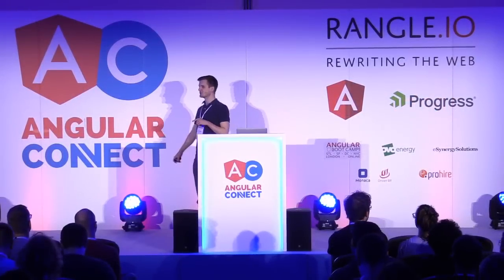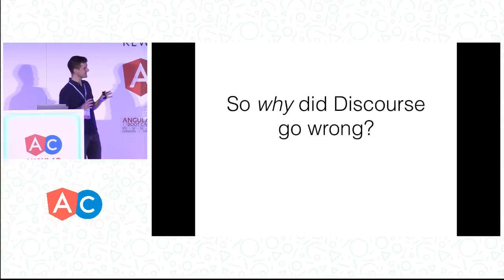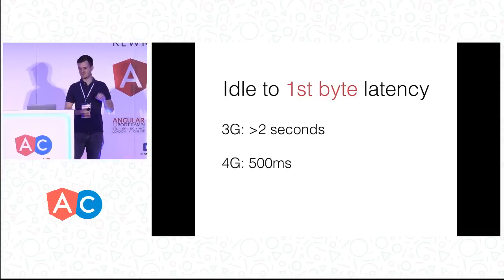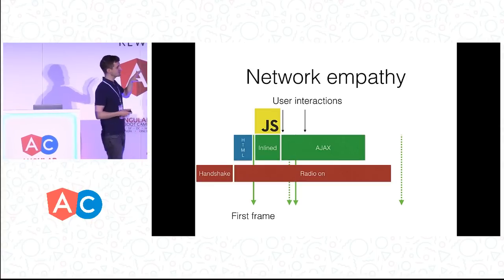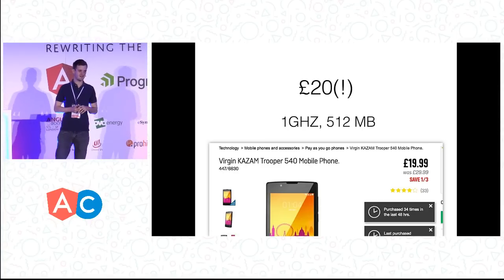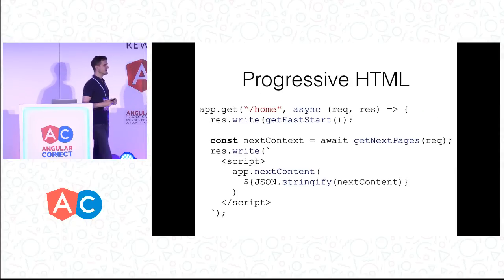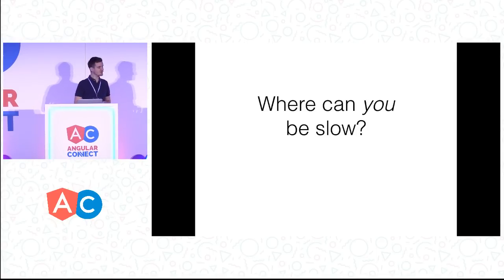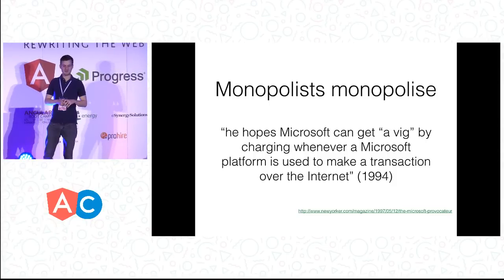How fast can web apps be? | Tim Ruffles